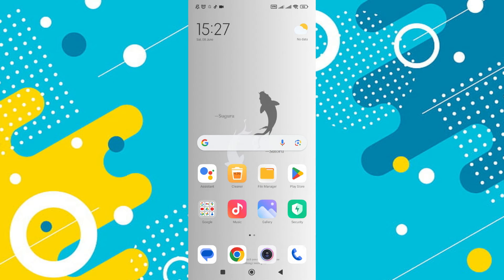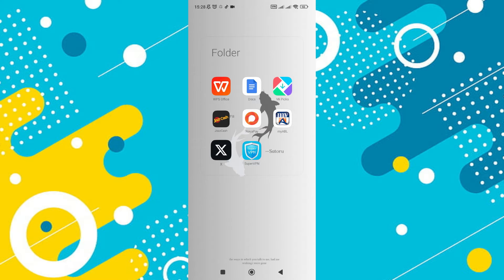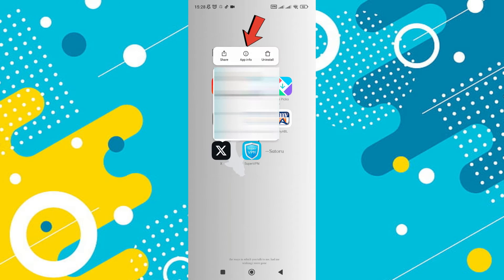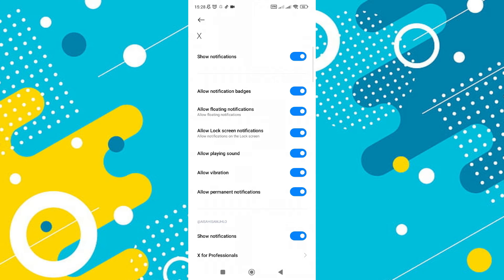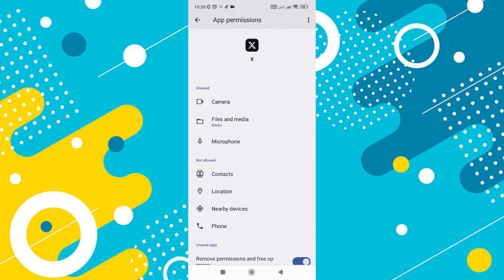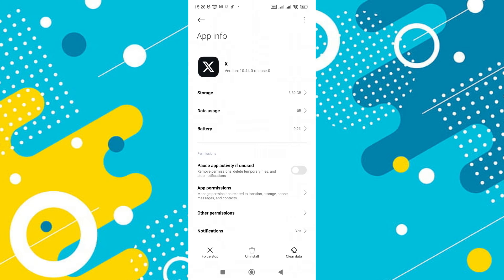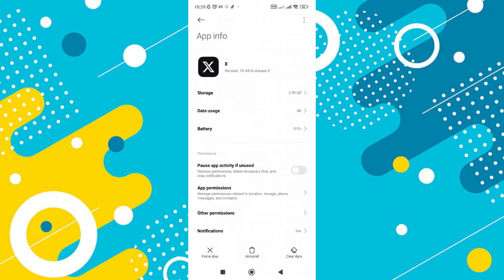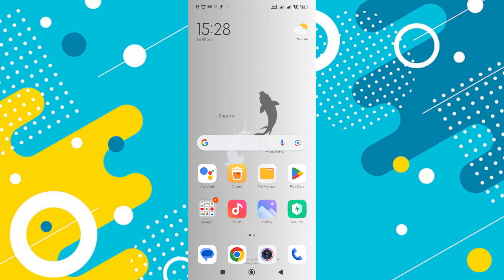How to Fix X Twitter App Can't Change Display Name [easy]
Stuck with the same Twitter display name? This video helps! Several things could be causing the issue. Try restarting the app, checking for updates, or ensuring a strong internet connection. Twitter might limit frequent name changes, so wait 14 days if you recently changed it. Still stuck? Visit Twitter Help Center for more solutions!